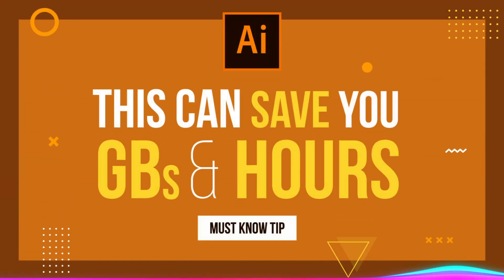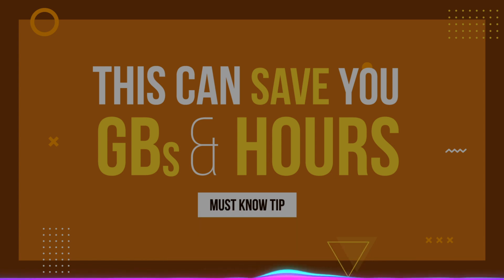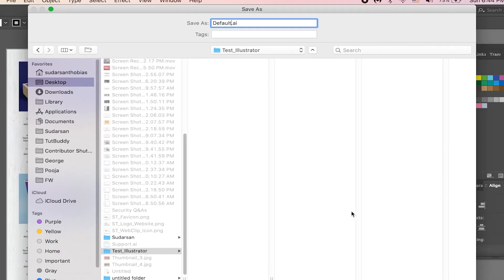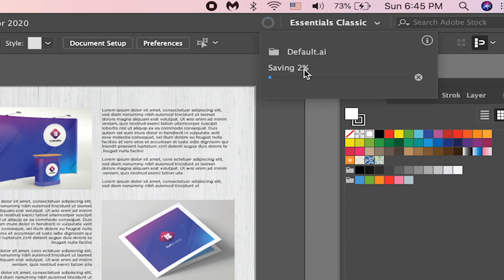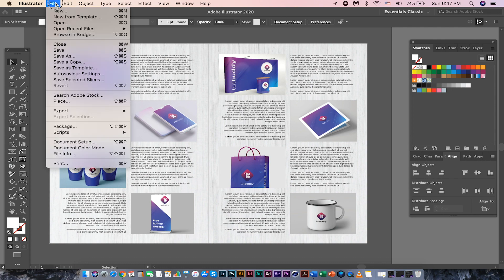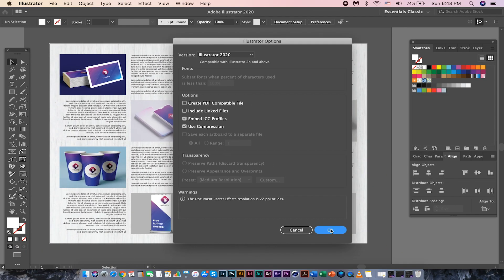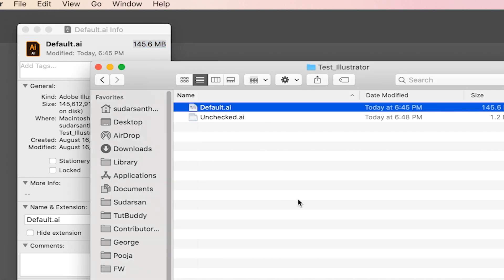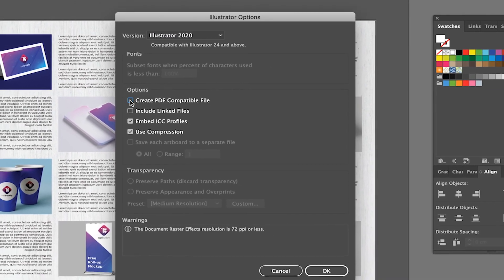How to REDUCE FILE SIZE & SAVE FASTER in Illustrator? Must Know Tutorial.